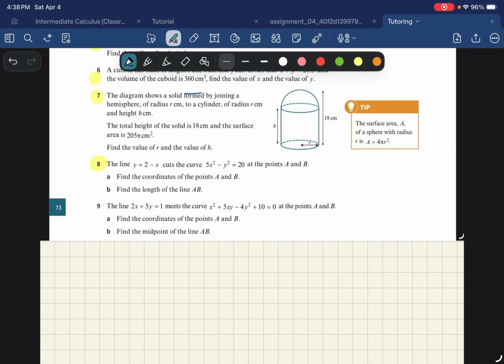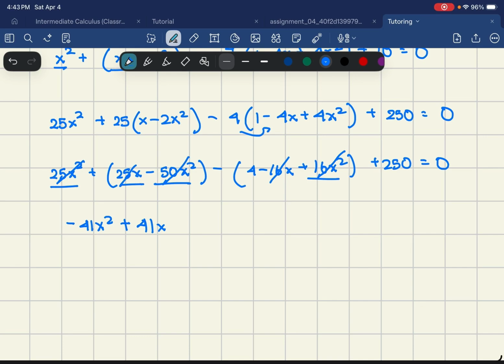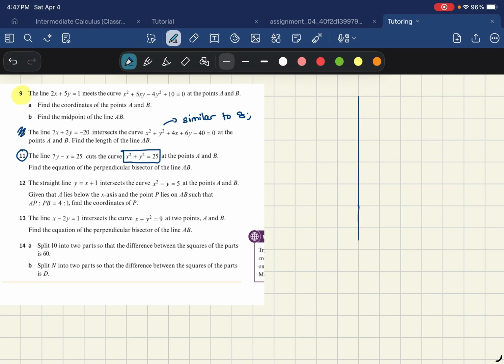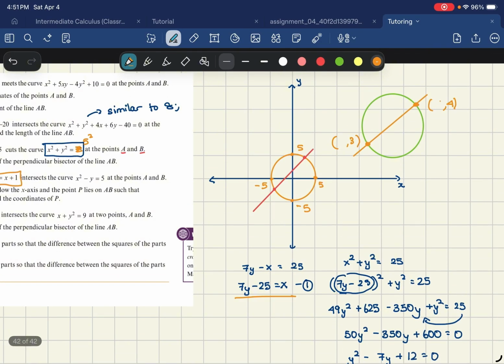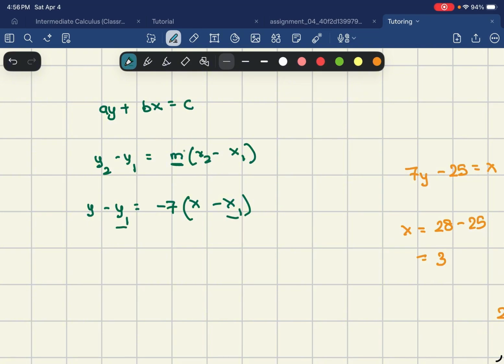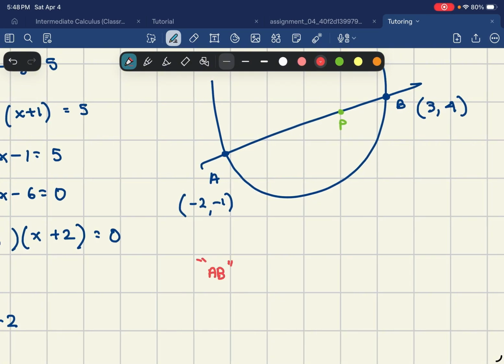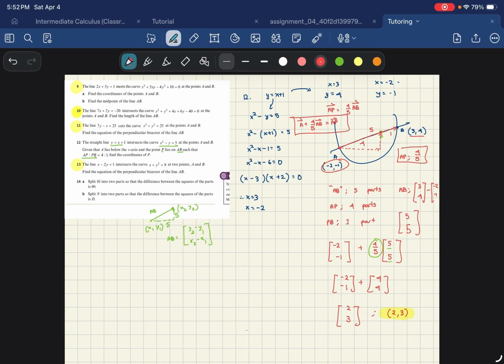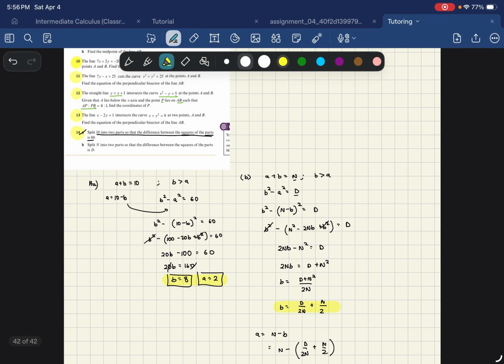3.4 Solving Simultaneous Equations (One Linear, One Quadratic) Part 2